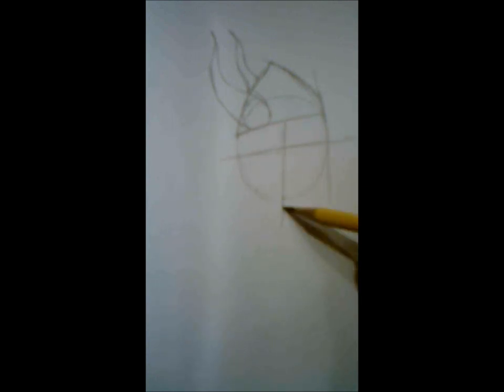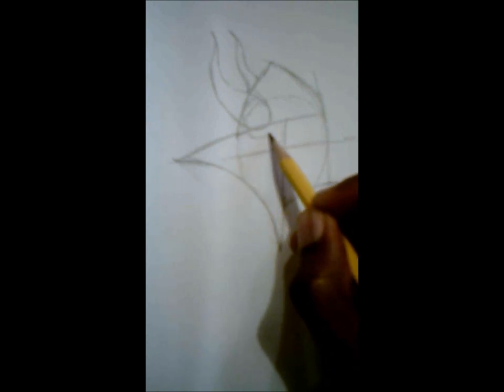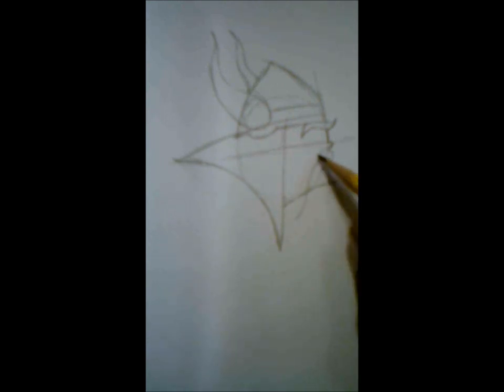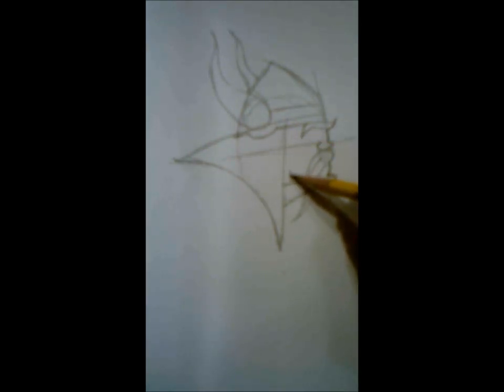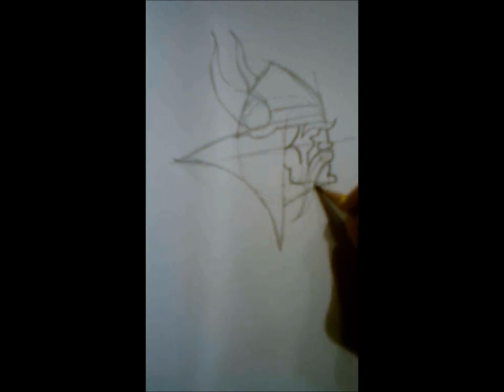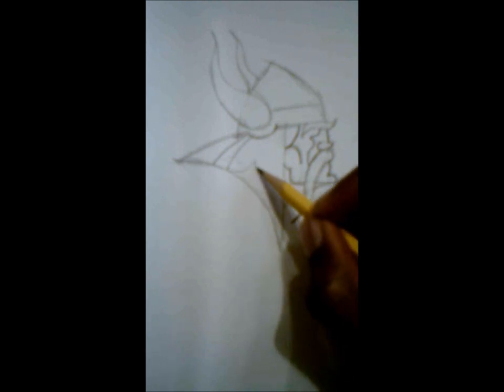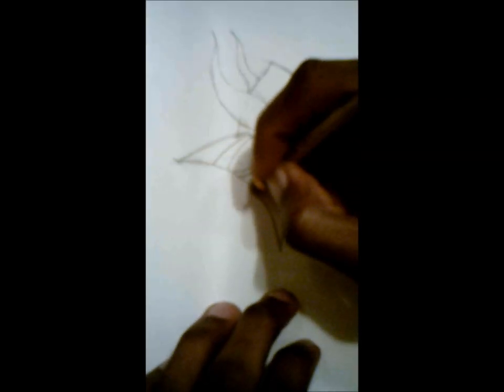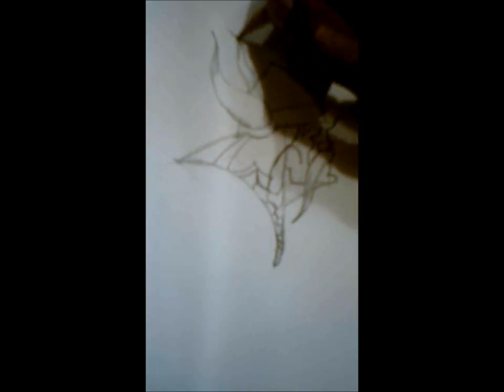Logo Dojo Minnesota Vikings Logo (Tutorial)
Learn to Draw the Minnesota Vikings Logo easy!